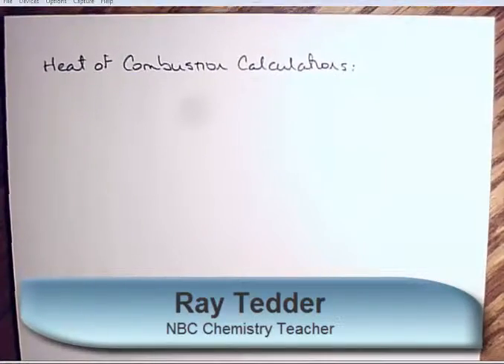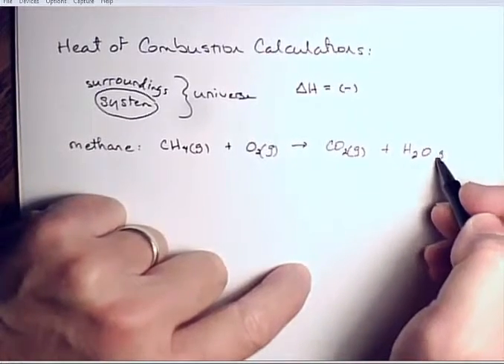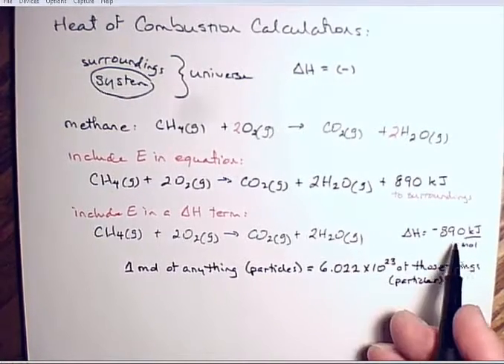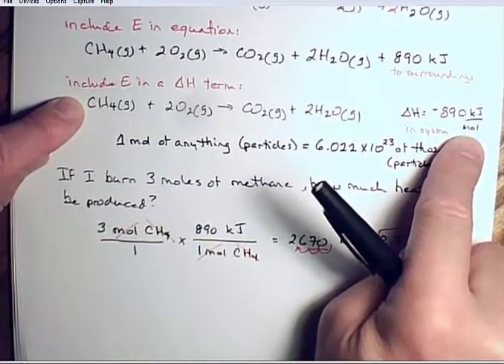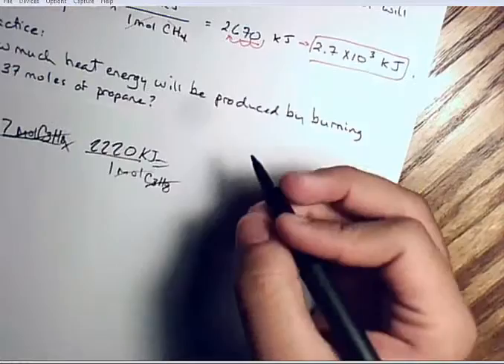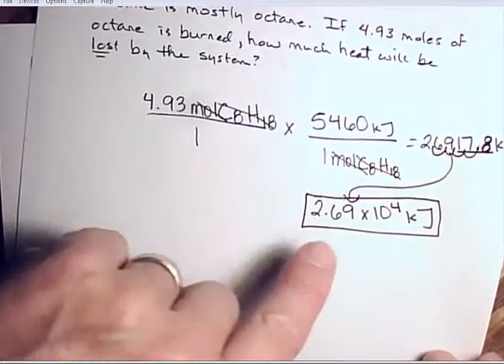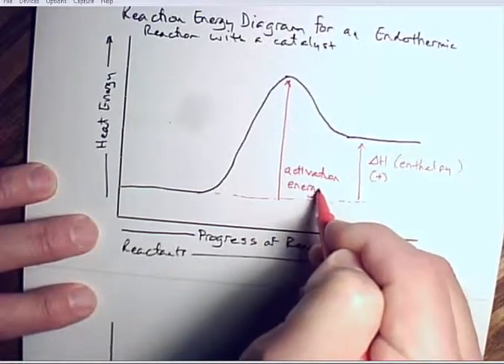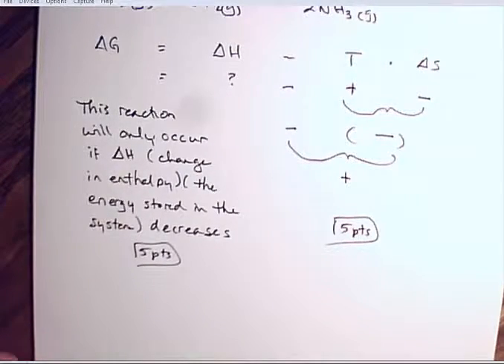An Intro to Heat of Combustion Calculations